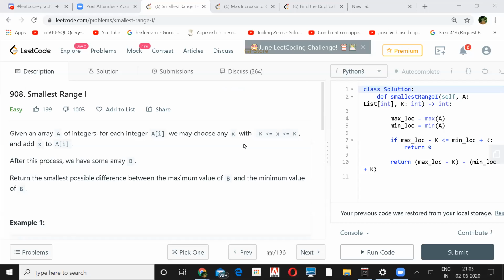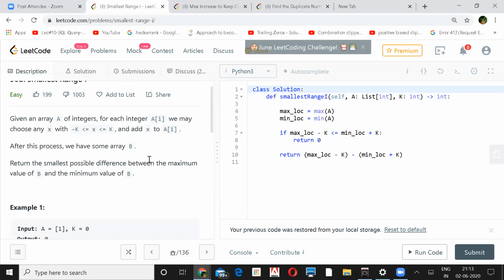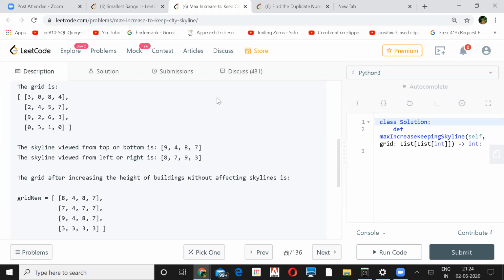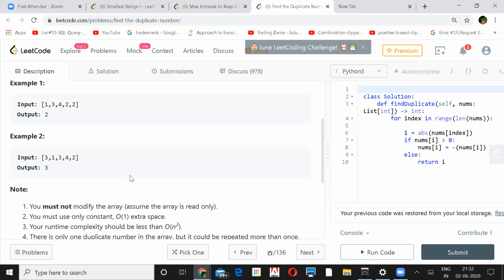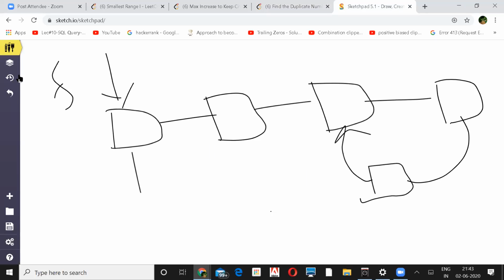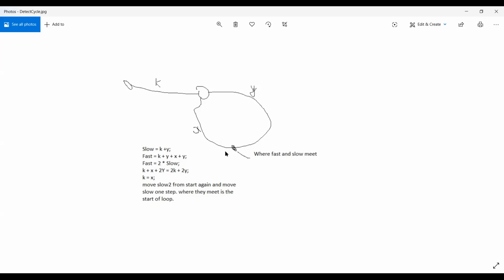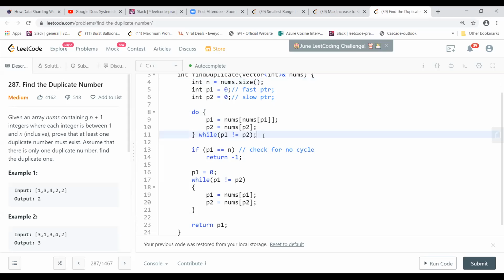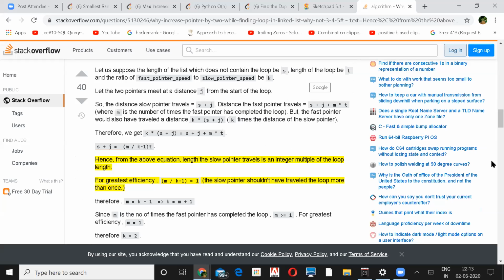Daily Coding Practice (Questions: 2020 06 01, Session: 2020 06 02)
Easy: [0908] Smallest Range I (65%)

Medium: [0807] Max Increase to Keep City Skyline (82%)

Questions are posted daily on SDE Skills Discord – Join us